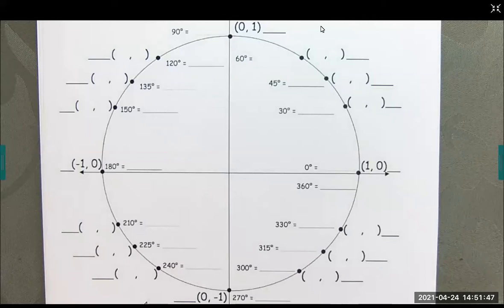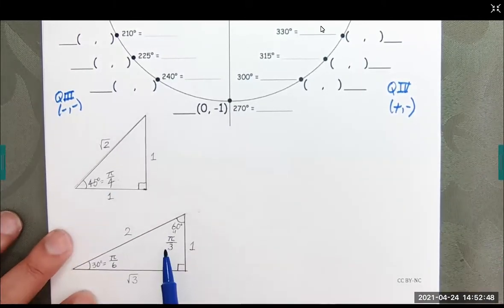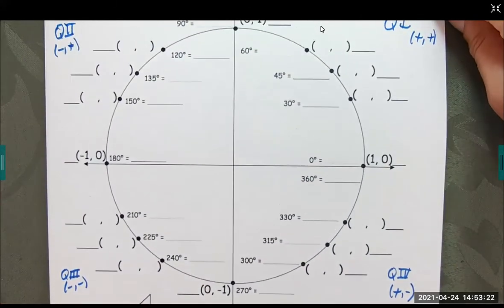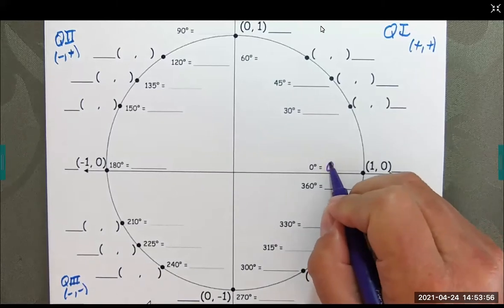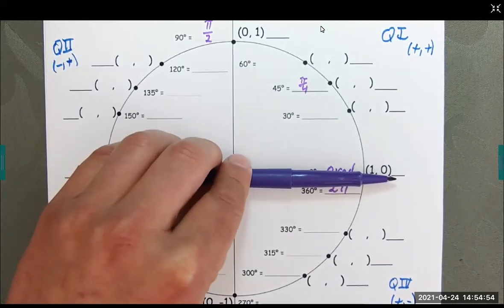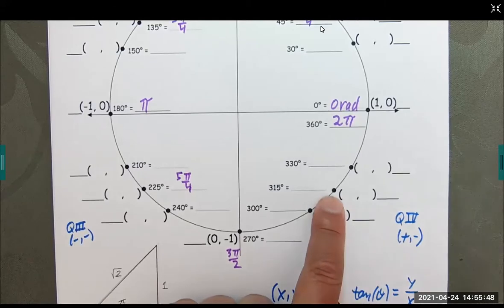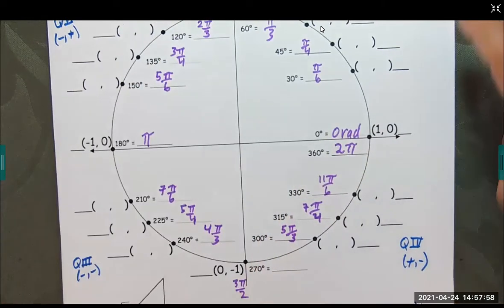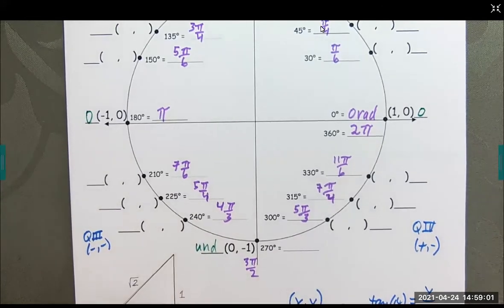The Unit Circle